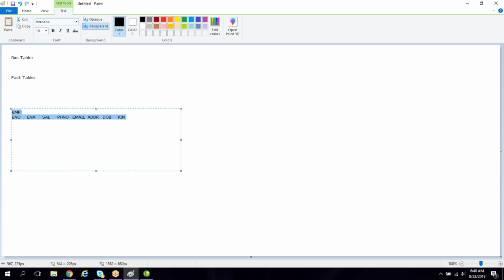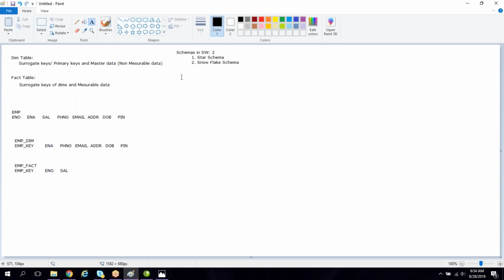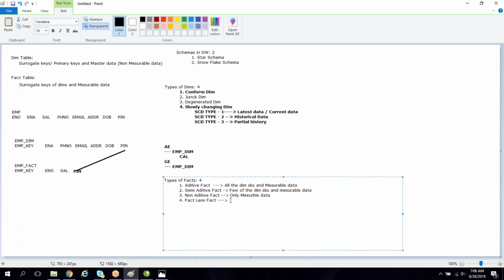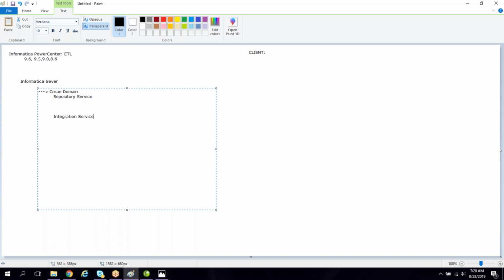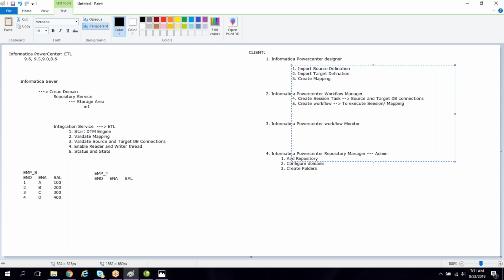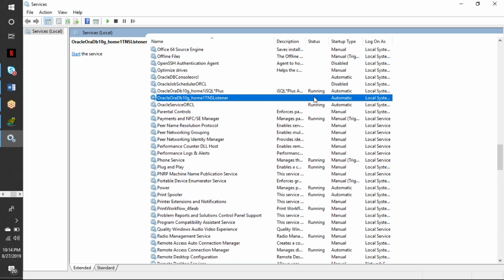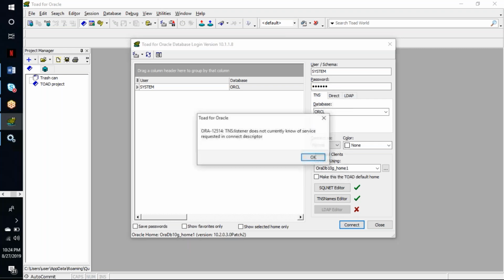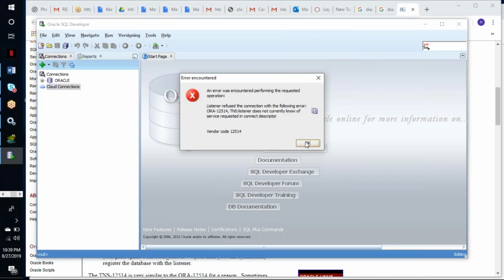Informatica Training | Online Informatica Training Class 2 | SUN Trainings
Informatica Online Training in USA| Informatica Training in Hyderabad | Infomratica Online Training in Bangalore